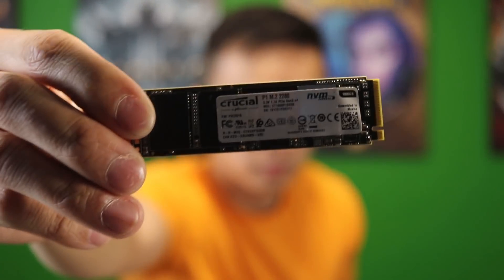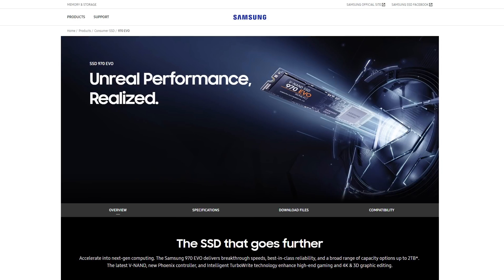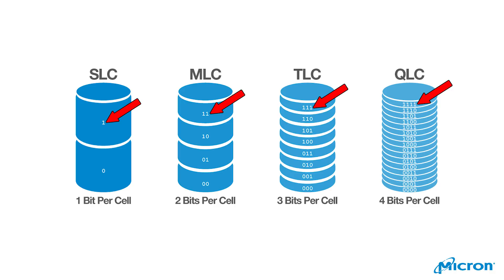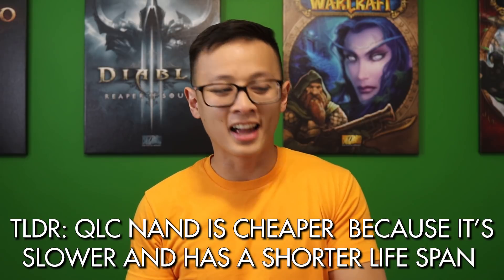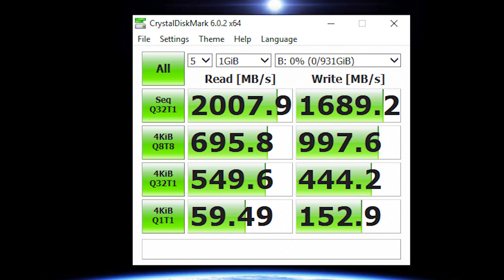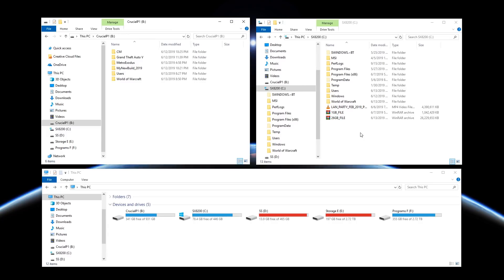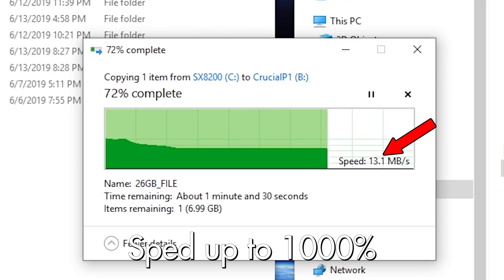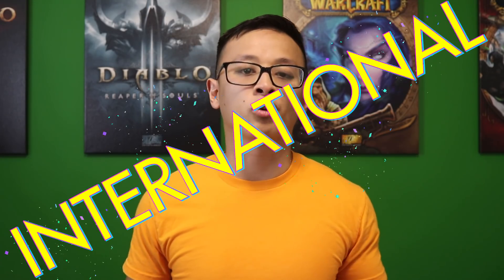Are QLC SSDs Good or Bad? Crucial's P1 NVMe SSD + GIVEAWAY!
Buy one here (be sure to look for best prices from multiple sources):

Mailing Address:
Danny Le